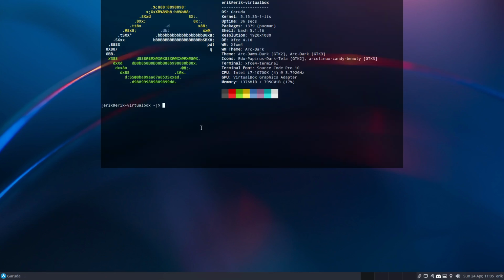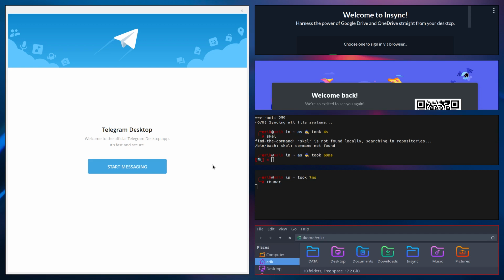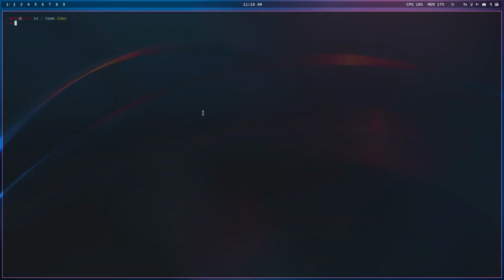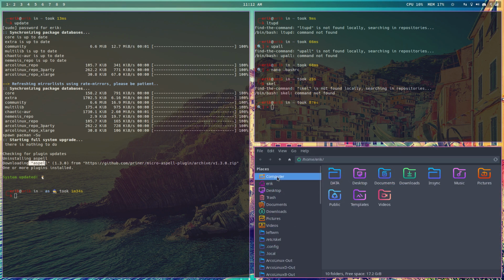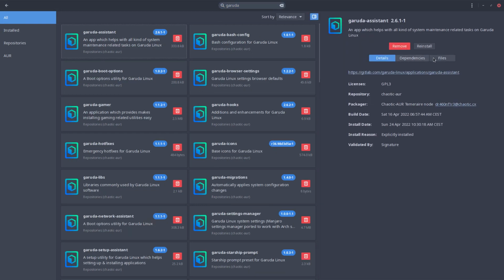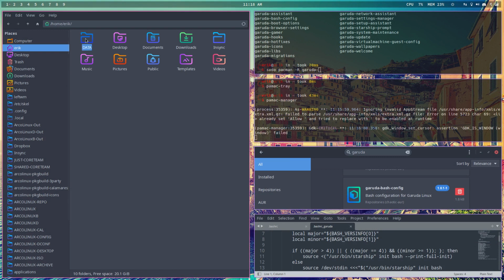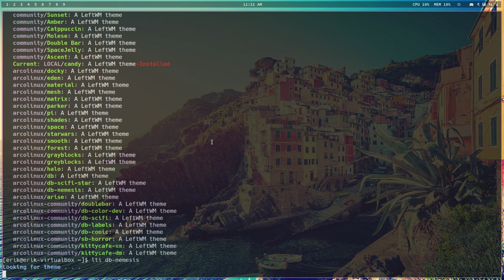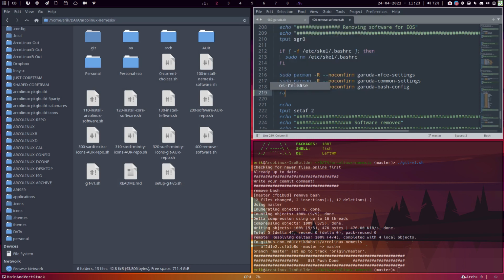ArcoLinux : 2792 IT is all Arch Linux - Garuda - finetuning of scripts